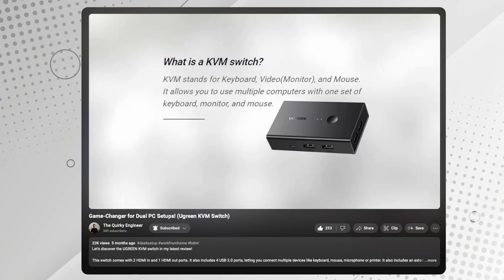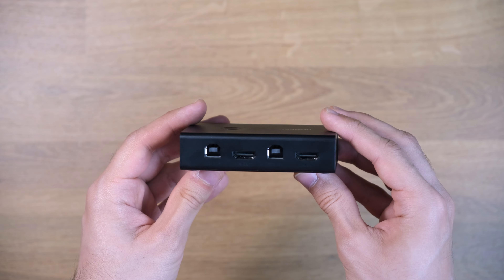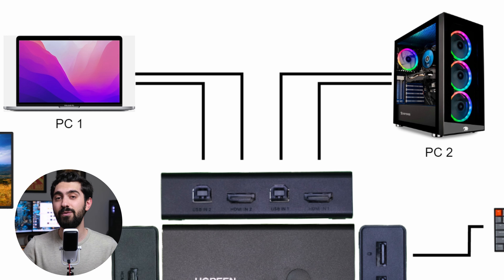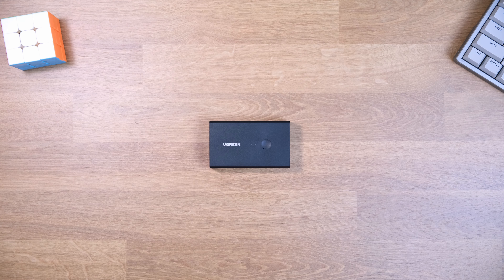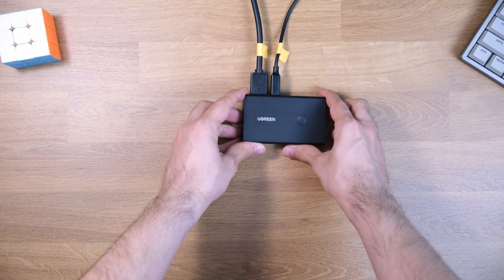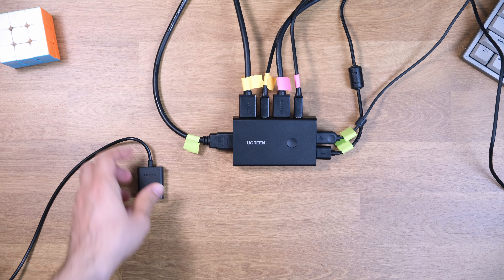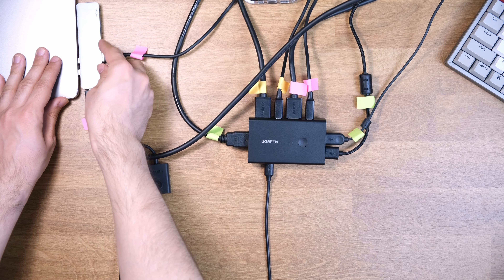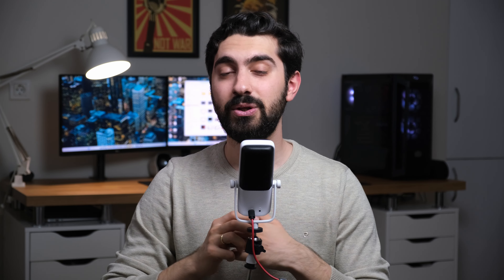How to setup a KVM switch? (Ugreen 2 PC in 1 Monitor out)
Let's discover how to set up the UGREEN KVM switch!

This switch comes with 2 HDMI in and 1 HDMI out ports. It also includes 4 USB 2.0 ports, letting you connect multiple devices like keyboard, mouse, microphone or printer. It also includes an extended control switch for effortless switching between devices.

00:00 Intro
00:26 Ugreen KVM Switch & Type-C Dock
00:45 Visual Illasturation
01:56 Installation
03:41 Testing
04:07 Outro

Ugreen 2 HDMI in 1 HDMI out (reviewed KVM switch)
SABRENT KVM Switch (High-end alternative)
Type-C dongles I recommend:
Baseus 8 in 1
Ugreen 5 in 1

Alternatives for USB and HDMI switches:
Ugreen USB 3.0 switch (USB Switch)
Ugreen USB 3.0 & Type-c switch (USB switch)
Ugreen 3 HDMI in 1 HDMI out (HDMI switch)
Ugreen 5 HDMI in 1 HDMI out (HDMI switch)